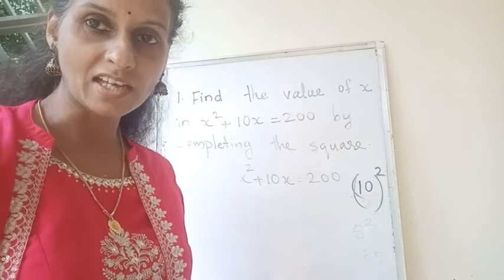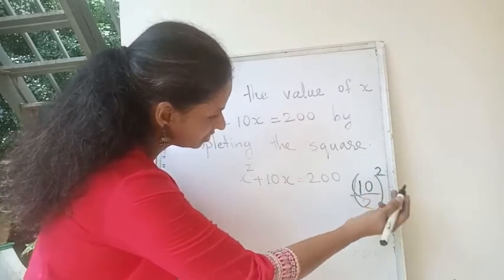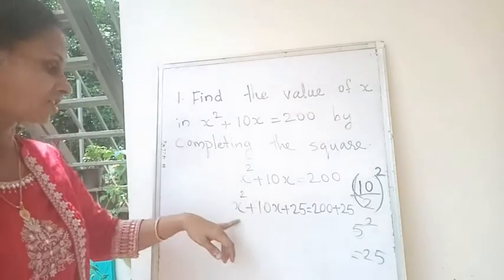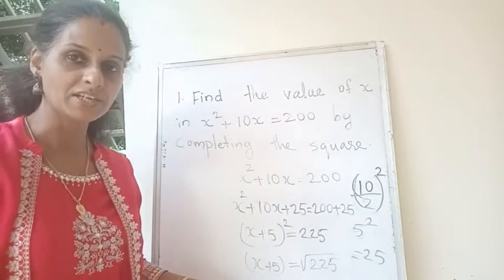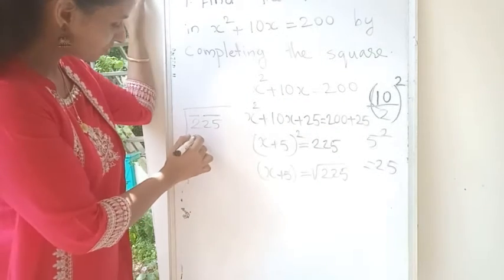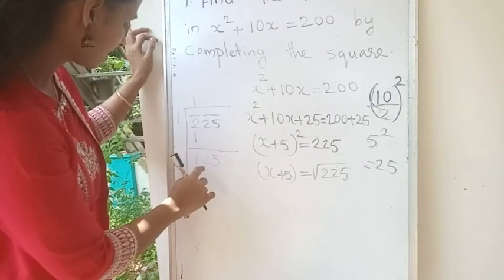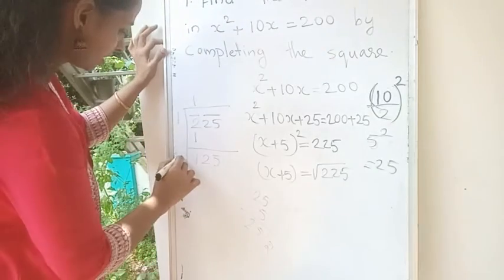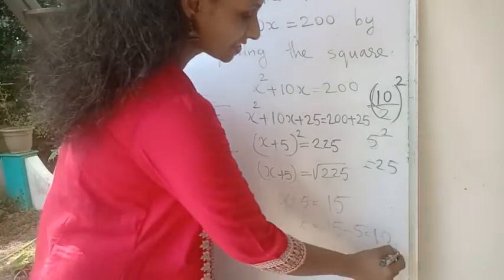SSLC Maths How to find x by completing the square method